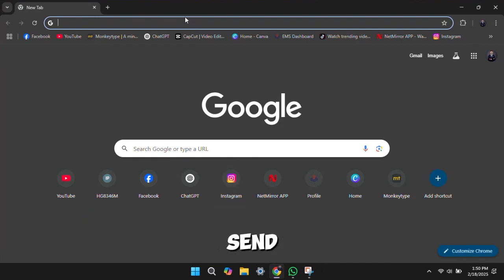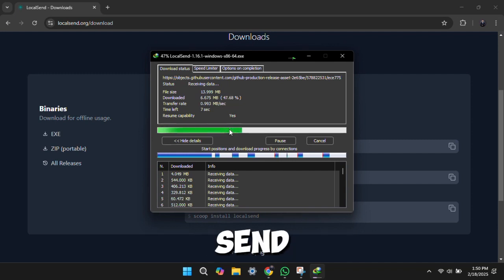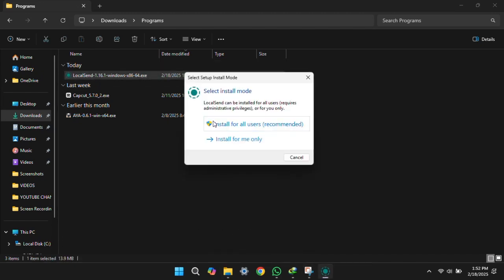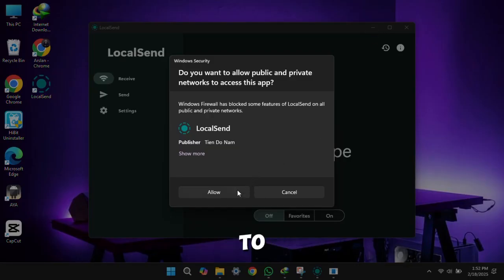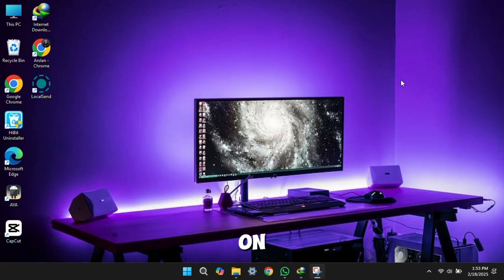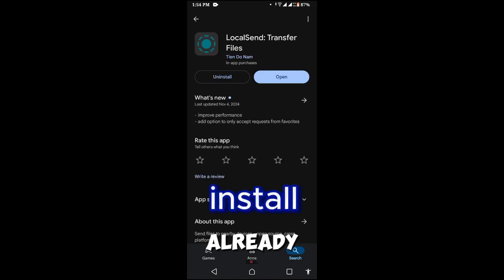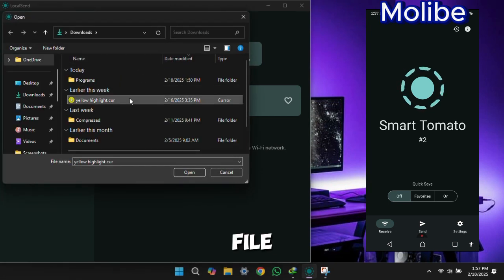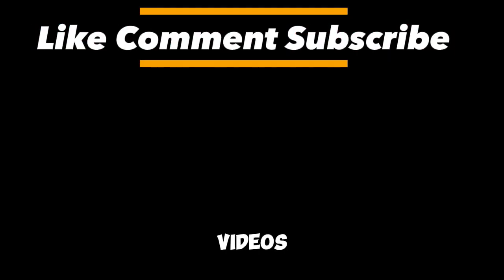How to Send Data from Mobile to PC Wirelessly | No Cables Needed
How to Send Data from Mobile to PC📱 ↔️💻 Wirelessly⚡ | No Cables Needed | How to use local send

In this video:
Agar aap bhi mobile aur PC ke beech fast aur easy file transfer karna chahte hain bina kisi wire ke, toh yeh video aapke liye hai! Is method se aap high-speed file transfer kar sakte hain bina kisi USB cable ya data loss ke. Chaahe aap photos, videos, documents ya koi bhi file bhejna chahte hain, yeh quick aur reliable solution aapke kaam aayega.

✅ Instant Sharing
✅ No USB Cable Required
✅ Works on Android & PC
✅ Safe & Secure Transfer

Video ko pura dekhein aur jaaniye kaise aap Mobile & PC ke beech file transfer ko super fast aur effortless bana sakte hain!